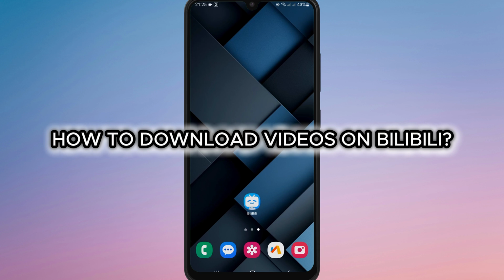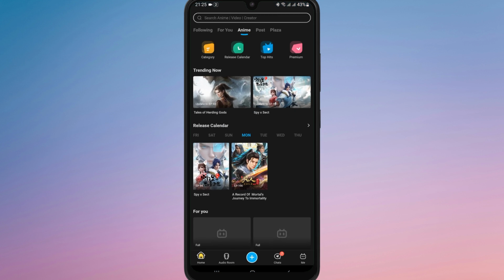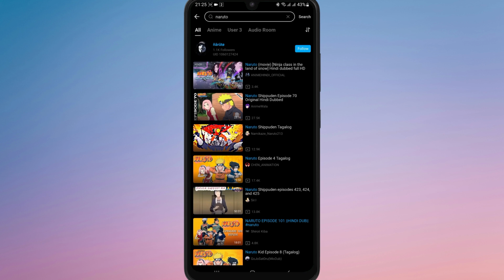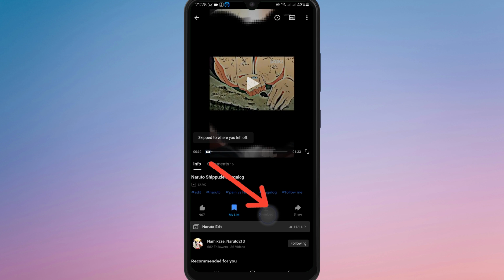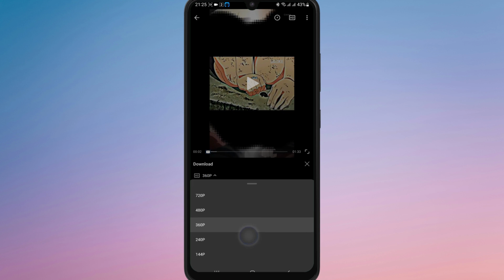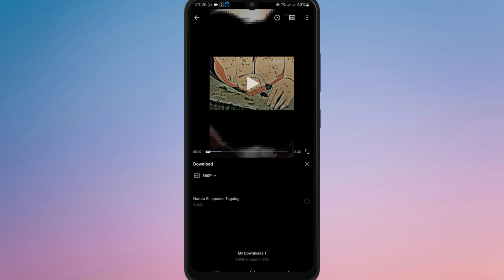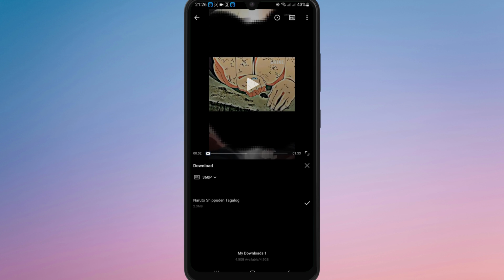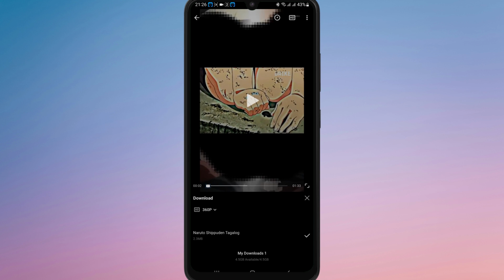How to Download Videos on Bilibili 2025?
Want to watch your favorite Bilibili videos offline? In this step-by-step tutorial, we’ll show you how to download videos on Bilibili quickly and easily. Learn how to save anime, shows, music, gaming content, or any other video from Bilibili directly to your device. We’ll guide you through selecting the video, choosing the quality, and accessing your downloads for offline viewing. Whether you want to watch content without internet or keep your favorite videos handy, this guide has you covered.

Drop your questions in the comments, and we’ll be happy to assist!